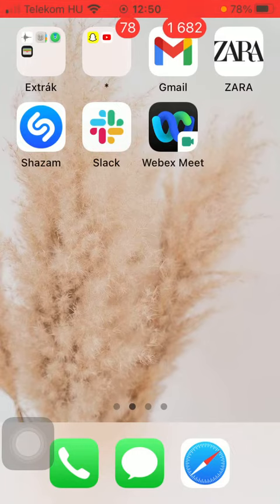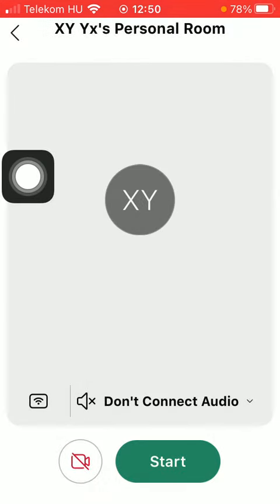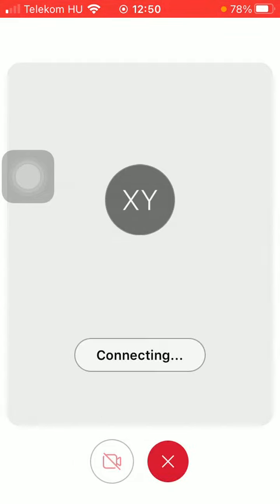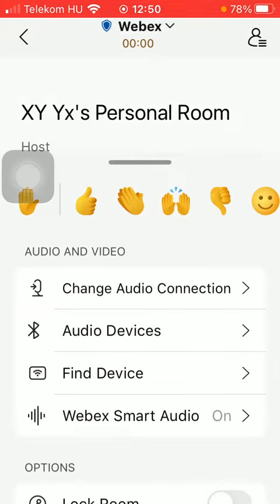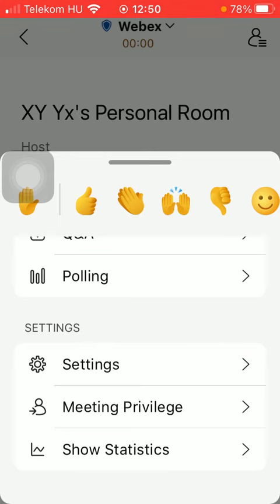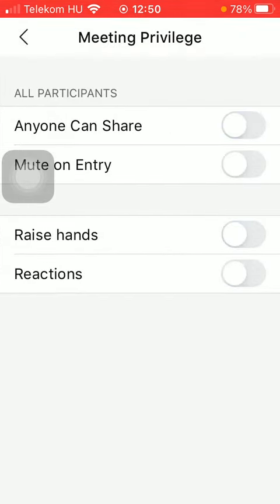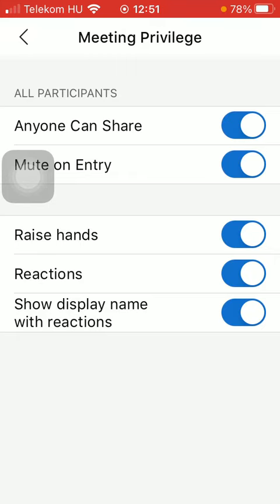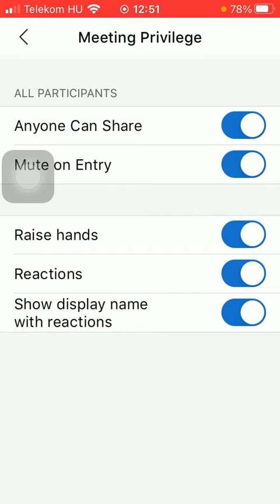How to select meeting privilege function on Webex Meet?